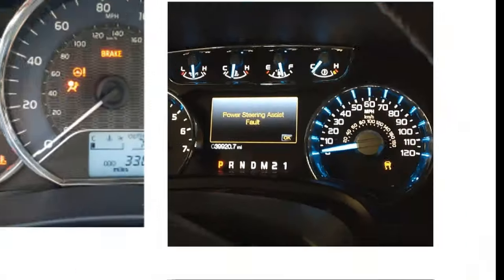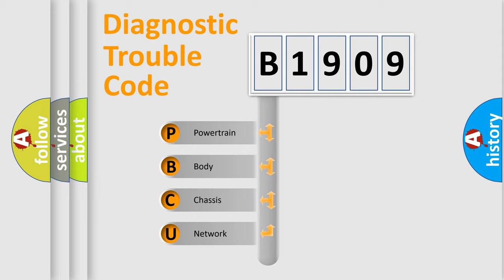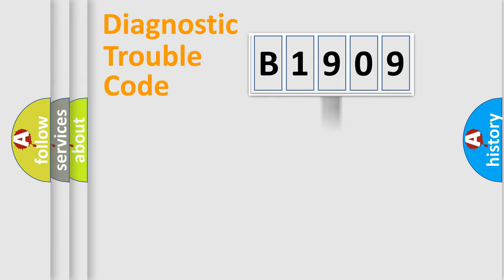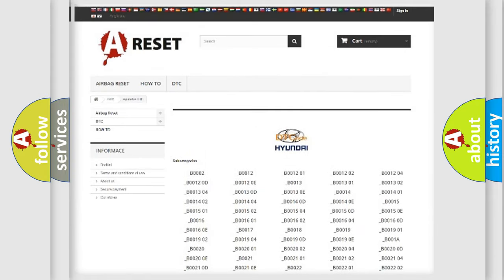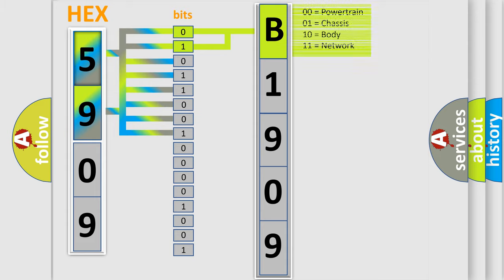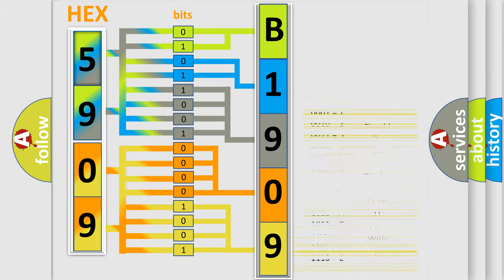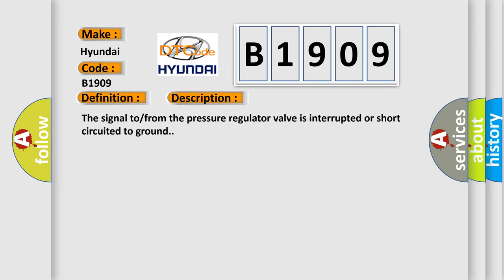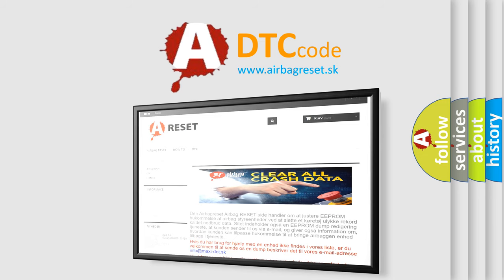DTC Hyundai B1909 Short Explanation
Contents:
0:21 Basic DTC analysis according to OBD2 protocol standard.
1:48 Insight into programming
2:58 A diagnostically understandable description of the Diagnostic Trouble Code
3:05 Basic error definition

Make:
Hyundai
Code:
B1909
Definition:
Pressure Regulator Valve 4 Lower Threshold
Description:
Cause:
Pressure control solenoid circuit is shorting to groundPressure control solenoid circuit is openValve has failedTCM has failed